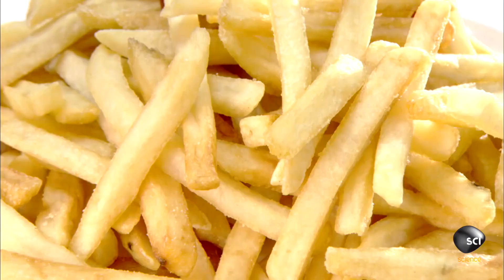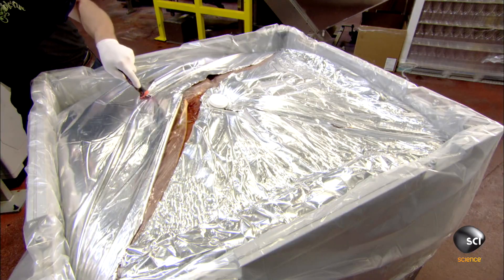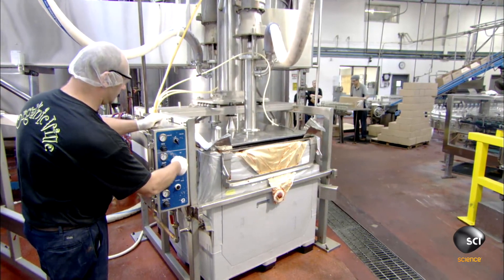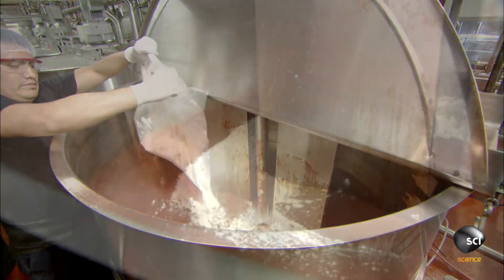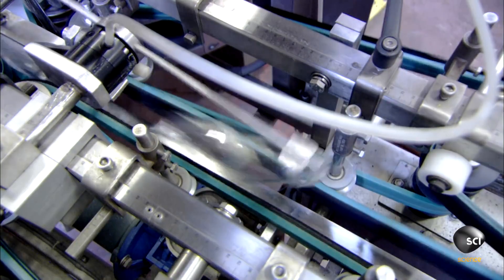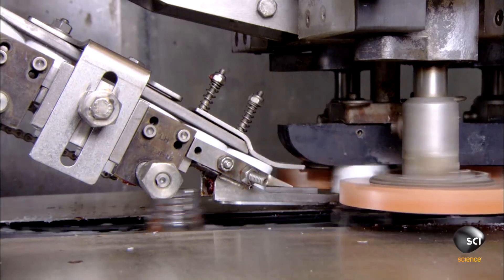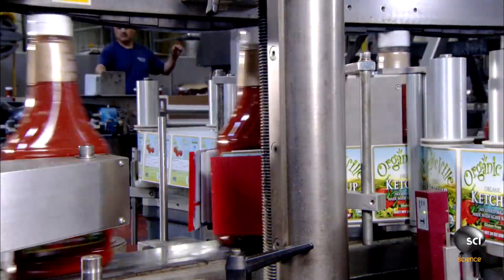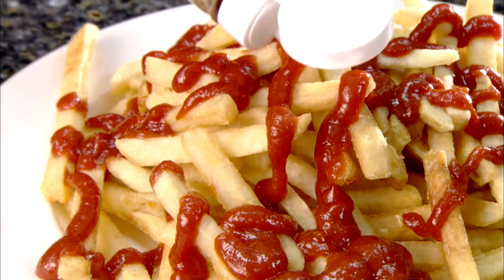Industrial Tomato Ketchup Production Process|Vegetables Processing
Tomato Ketchup is made of a whole lot of stuff going inside it from vegetables to tomatoes and spices to preservatives. Salt (sodium chloride), sugar, spices, spice extracts, vinegar, acetic acid, onions, garlic and chillies, and pectin and alginates as stabilizers.